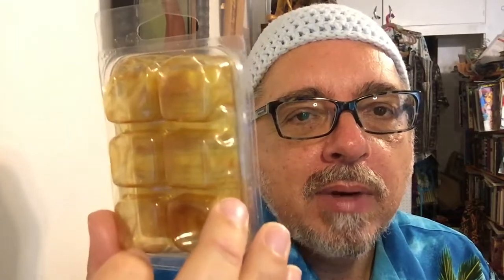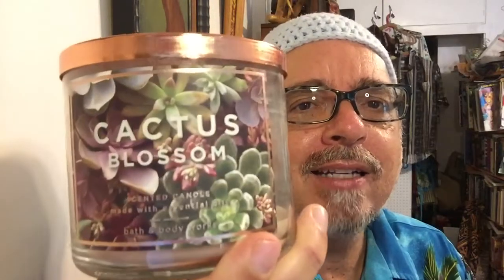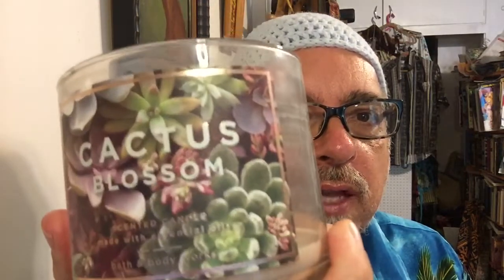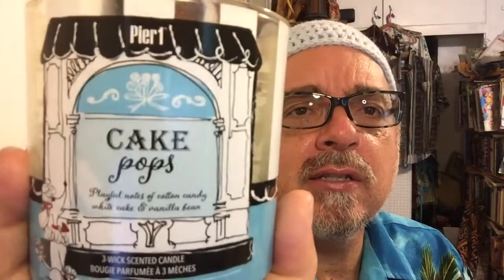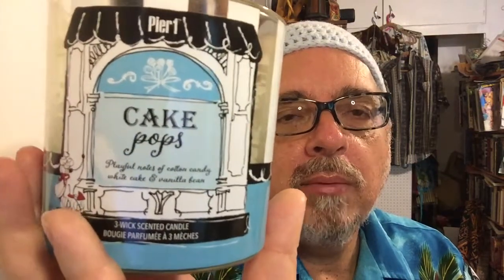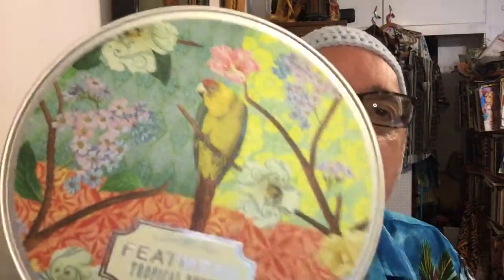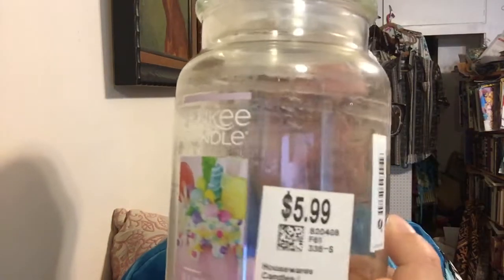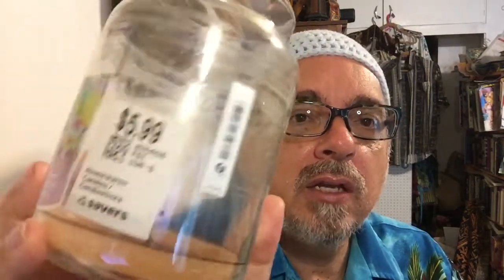Candle/Wax Empties For February 2020